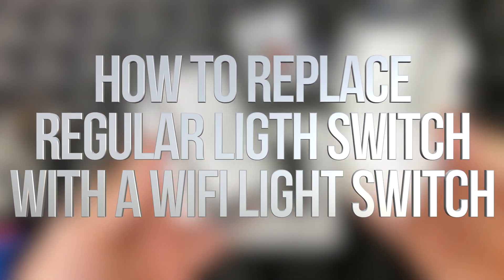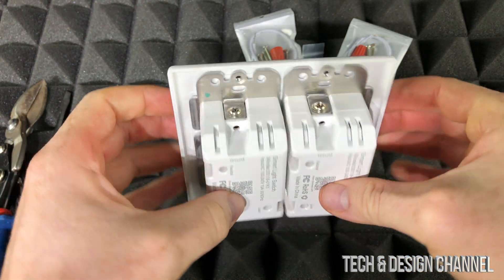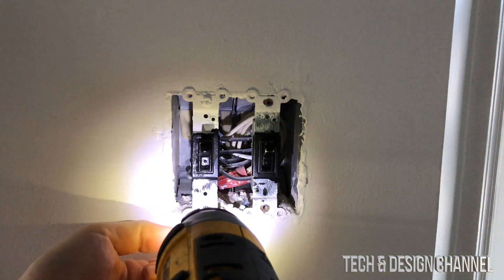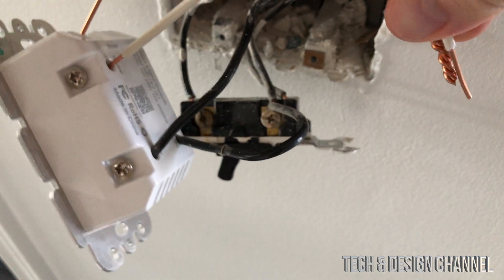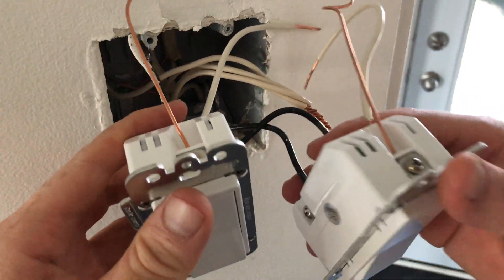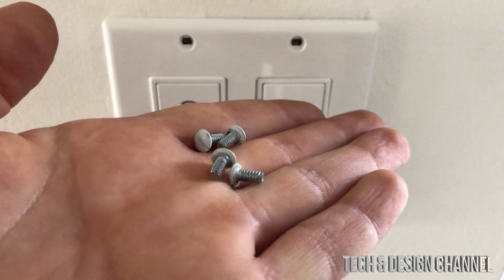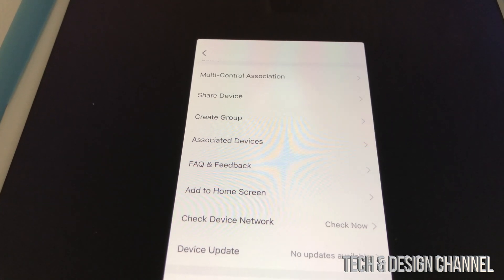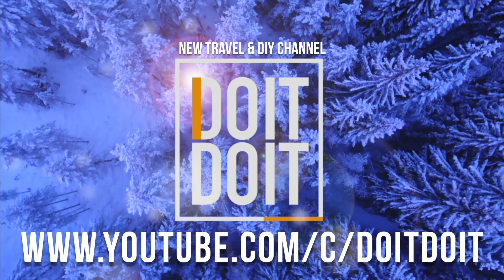How to Replace Regular Light Switch with a WiFi Light Switch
Upgrade to a Smart WiFi Light Switch - step by step detailed guide